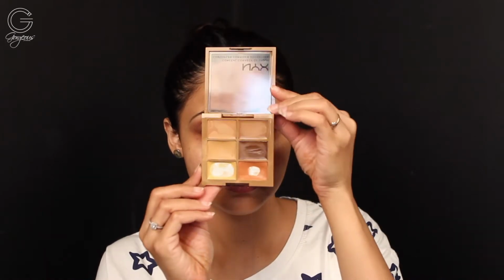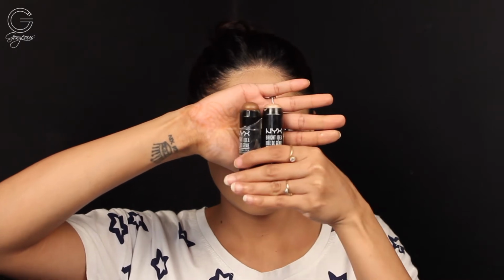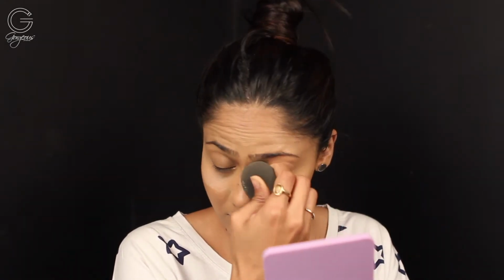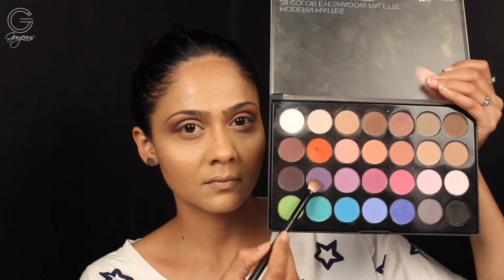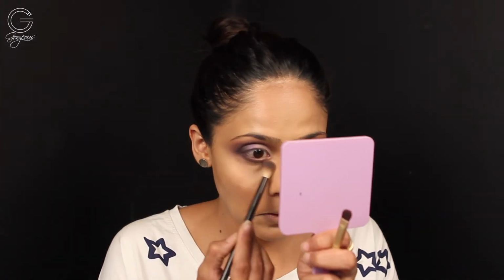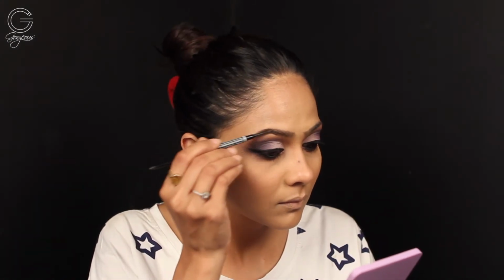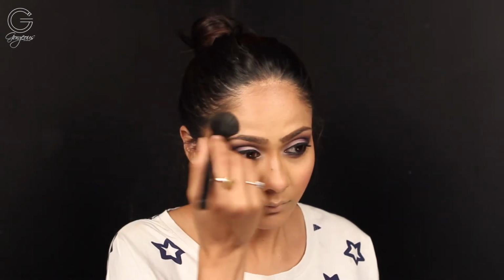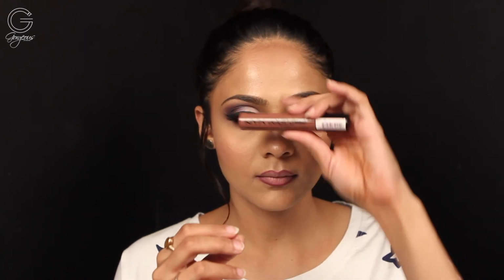Matte Eyeshadow makeup | Smooth Blending technique | bh Cosmetics Modern Mattes | BY AARTI JOVEL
DONE FORGET TO SHOW SOME LOVE AND HELP ME EXPAND...

HELLO LOVELIES...!!!
Firstly HAPPY WOMENS DAY. So this video I’m here with all matte eyeshadow look. Used one of my favs BH.Cosmetics model mattes palette. i hope you enjoy and learn something. Also have given two lip options bold and nude to suit each ones taste.
STAY HAPPY STAY GORGEOUS!!

PRODUCTS USED :

CLINIQUE clarifying lotion twice a day exfoliator STEP 2
CLINIQUE lotion STEP 3
COLOUR BAR perfect match primer
NYX Conceal Correct and Contour palette in Deep
NYX Total control drop foundation in shade 08 True beige and 12 Classic tan
MISS CLAIRE translucent powder 02
NYX contour and highlight palette
BH.Cosmetics modern mattes palette
NYX doll eye mascara
NYX gel liner in black
Lakme liquid liner  in black
NYX Micro brow pencil in chocolate
NYX illuminating stick in chardonnay shimmer and Topaz Tan
MAKEUP REVOLUTION baked highlighter
NYX Blushed cheeks palette
NYX liquid suede in subversive socialite OP.01
NYX lip liner in Dark soul + Liquid suede in soft spoken OP.02
NYX finishing Powder
UROPARIS lashes in No.51
NYX dewy setting spray
YBP makeup perfector LUST

BRUSHES :

Oval brushes from MYMAKEUPBRUSH SET
ICING BRUSHES
BS-MALL brushes
QUO brushes
PRO ARTE BRUSHES ( BEAUTY PALACE MUMBAI)

BUY ONLINE LINKS :

BEAUTY BLENDER

MAYBELLINE EYE ERASER

BS-MALL BRUSHES:
SET OF 10 BRUSHES BLACK AND GOLD

SOFT CRANBERRY GLITTER EYES | MATTE LIPS

Products used are as per my skin type AND skin tone ...you are not necessarily required to use the same ,you my choose to select something that suits your skin.